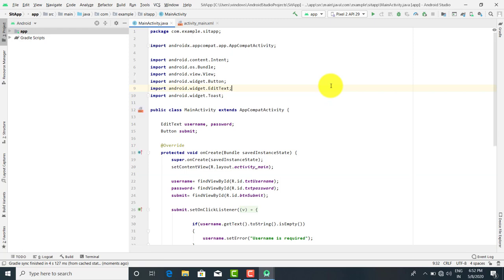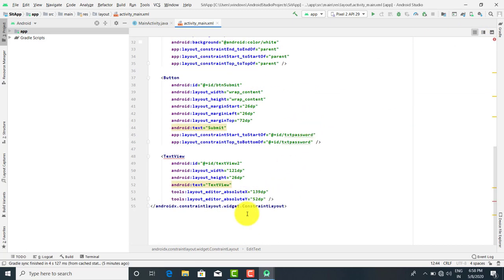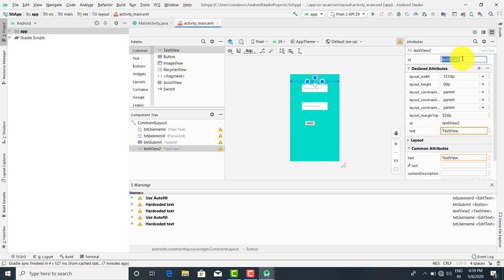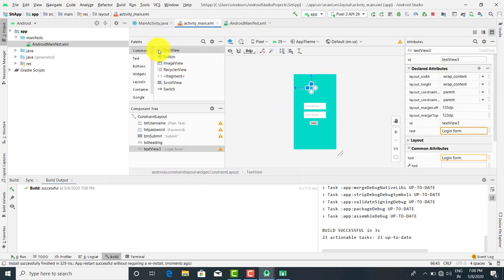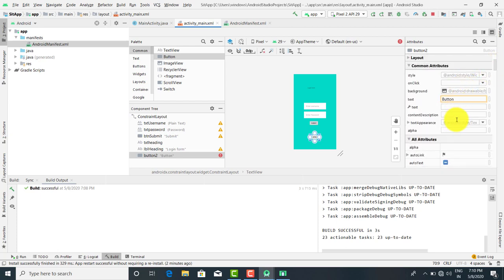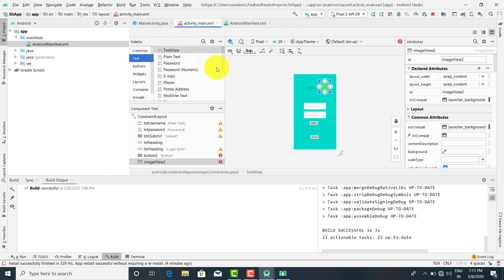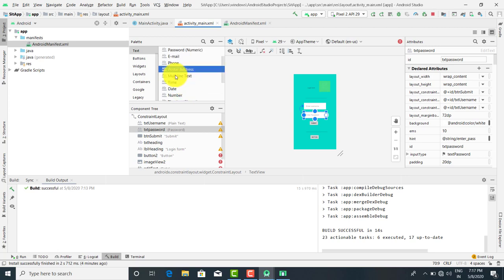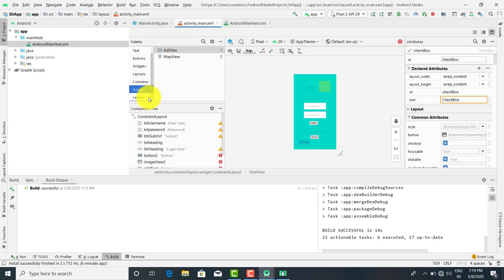Android Lecture 4